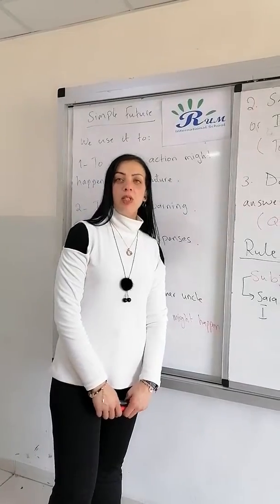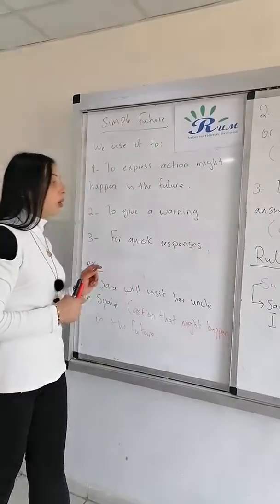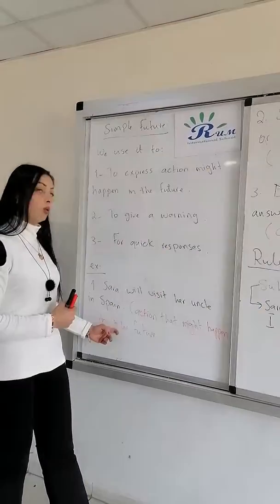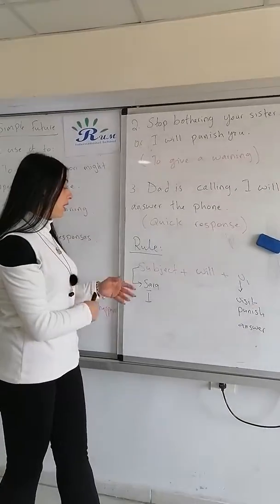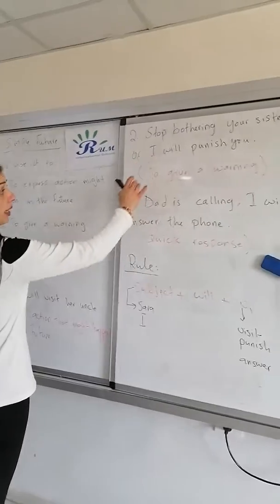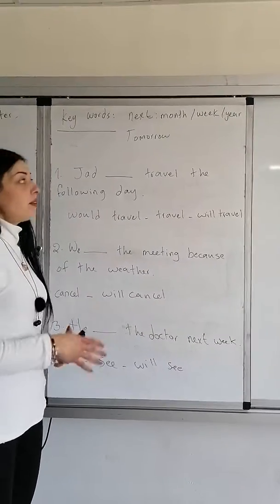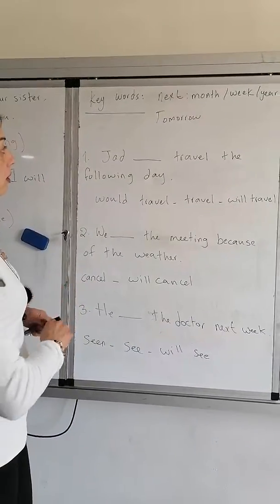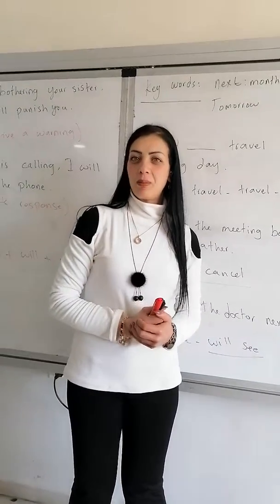grade 6 simple future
simple future - grade 6 - dima zahran - 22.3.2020